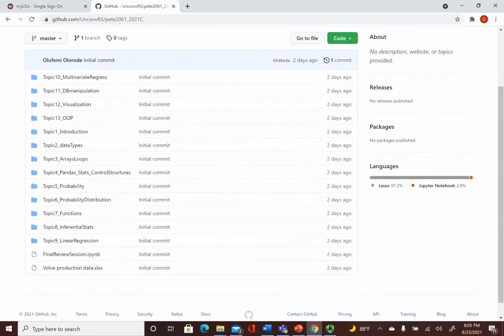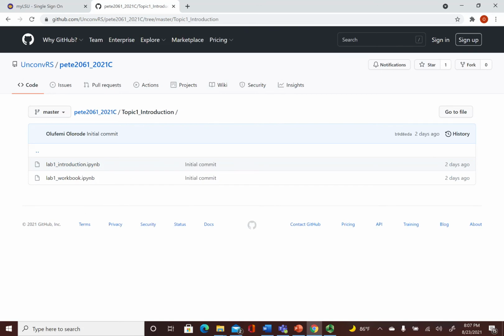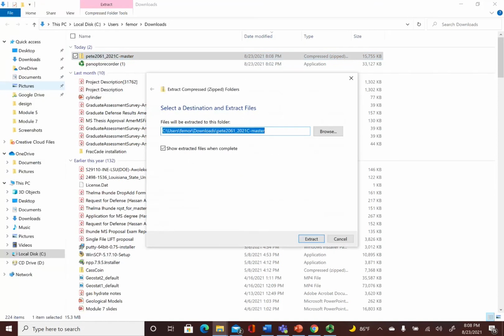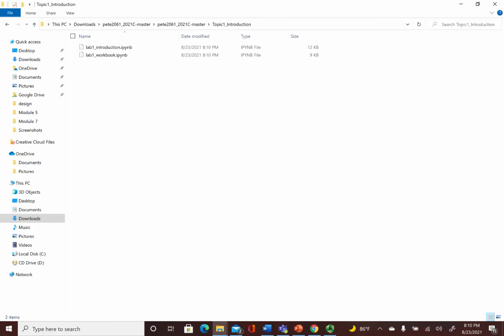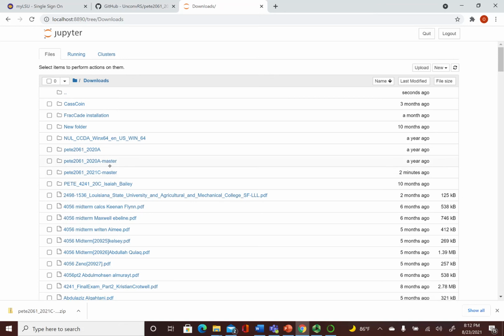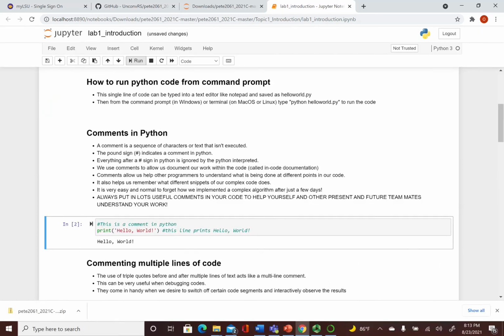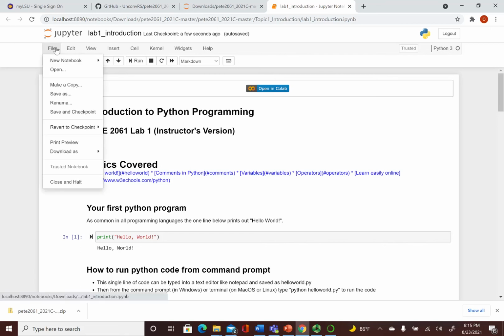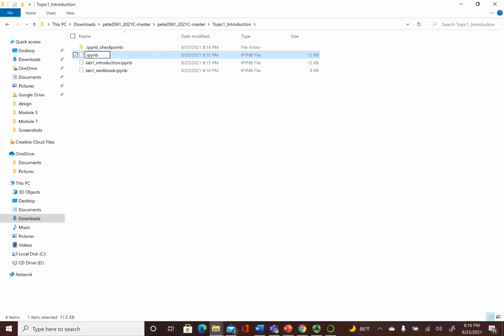Lab0 Video Tutorial Windows OS